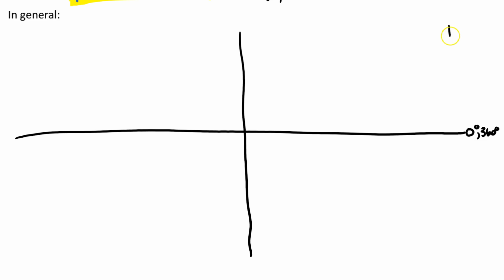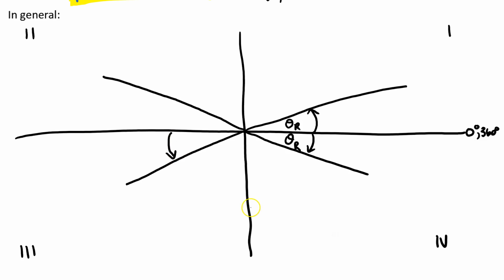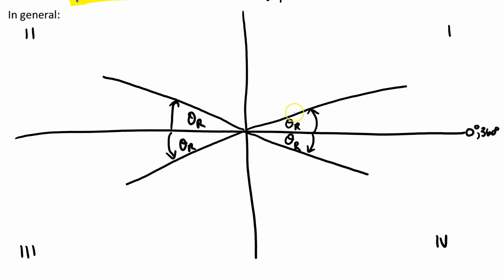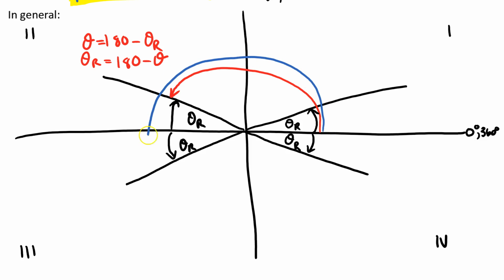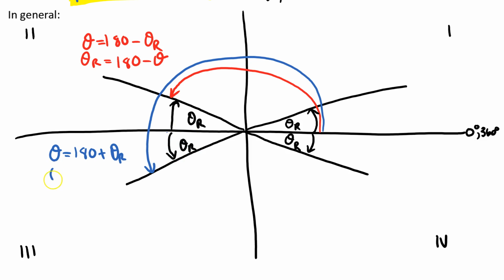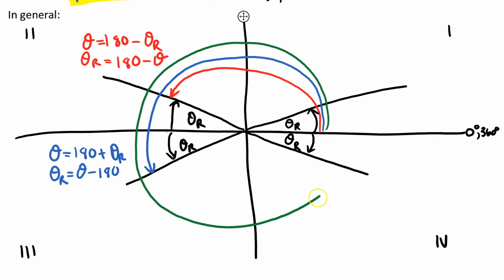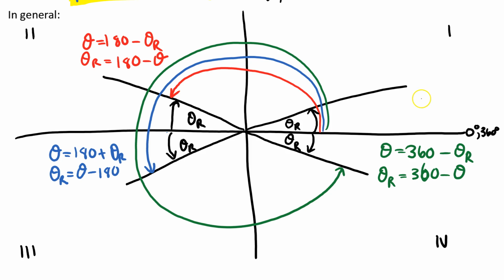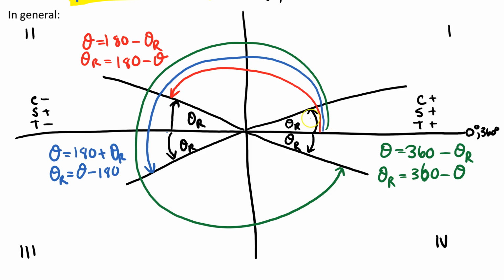2 6 2 all quadrants 2